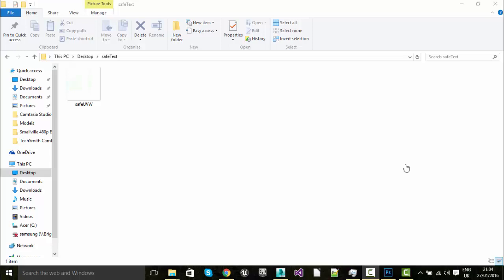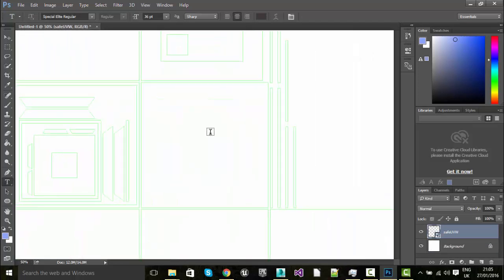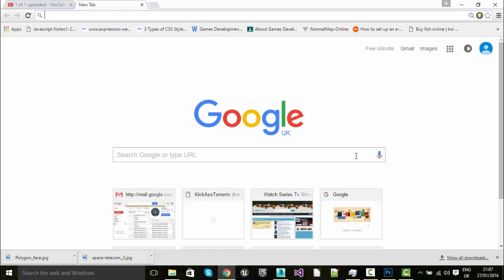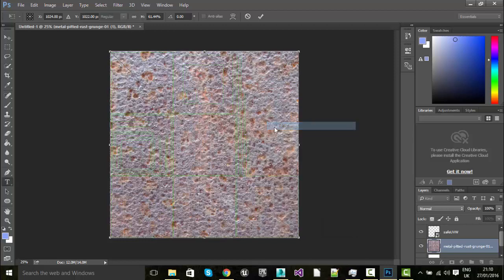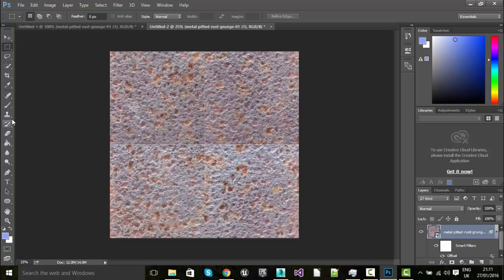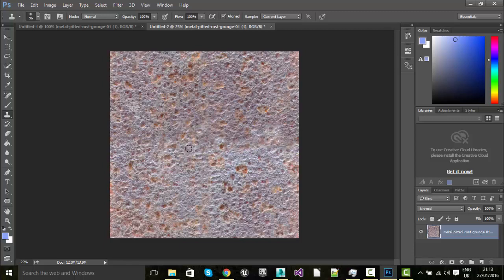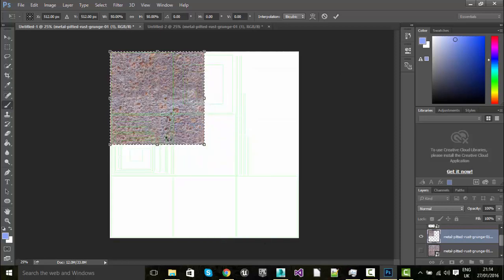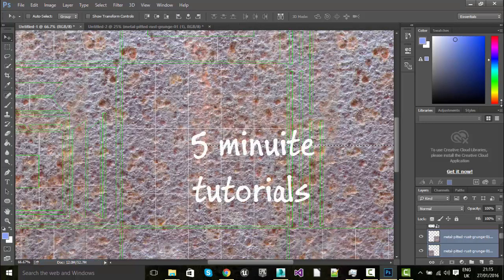3DS MAX texturing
Create a tileable texture for a uvw map